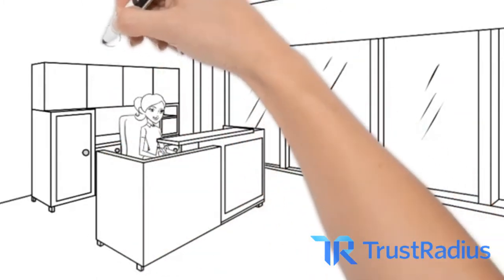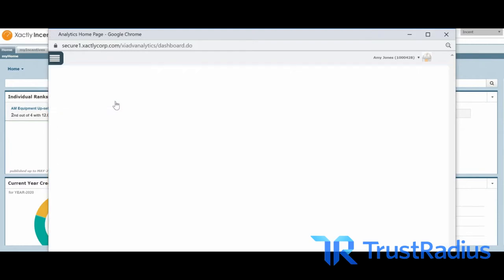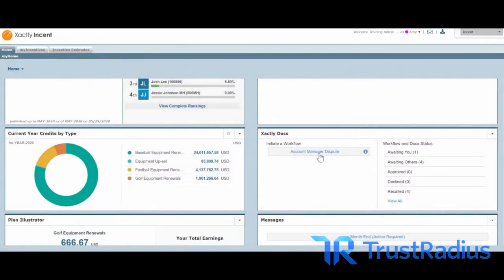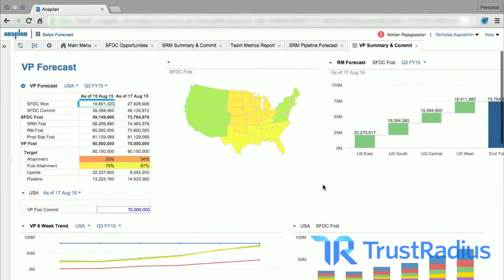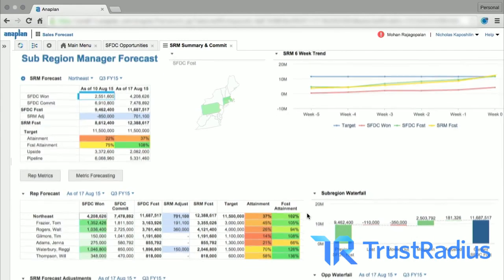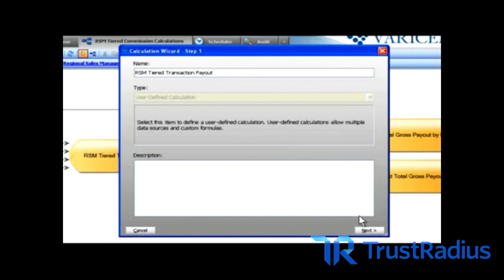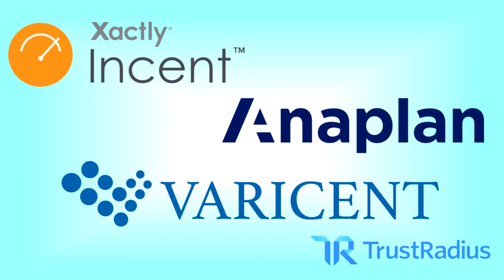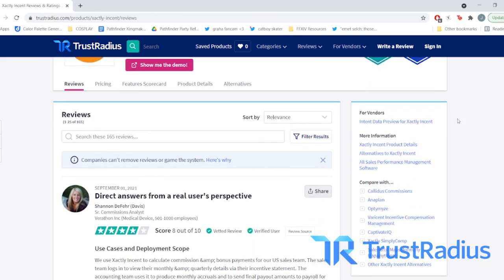Features and Price Comparison: Xactly, Anaplan, and Varicent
In this video, we'll cover the top 3 sales performance tools, how to use each one and a comparison of features and pricing models. Whether you're a small business or an enterprise, we'll help you decide which sales performance tool is right for you.

Sales performance management is the practice of applying corporate performance management tactics to sales teams and determining how to best encourage the kinds of behavior that drive sales. SPM is concerned with sales knowledge (best practices), sales rep motivation (incentives, commissions, and gamification), and sales accountability (projected revenue, corporate goals, etc.).

To read more about all of the products within this category,

To learn more about the products mentioned in this video, check out their product pages here: